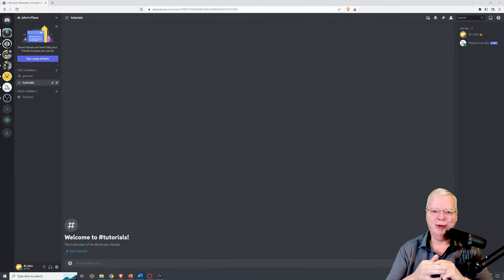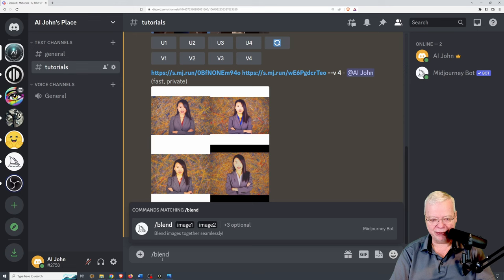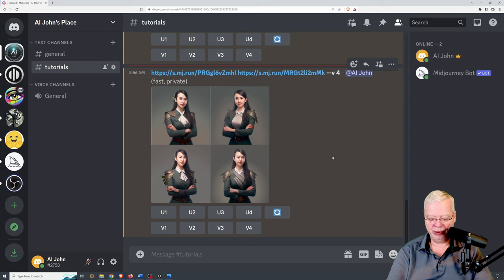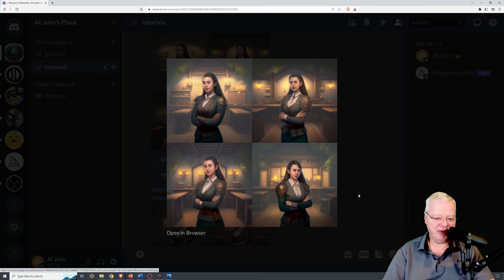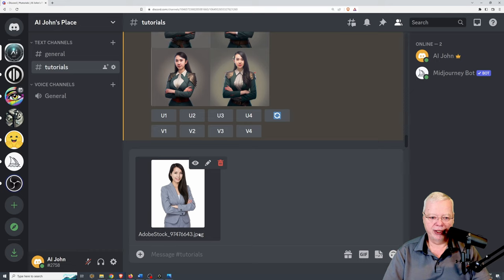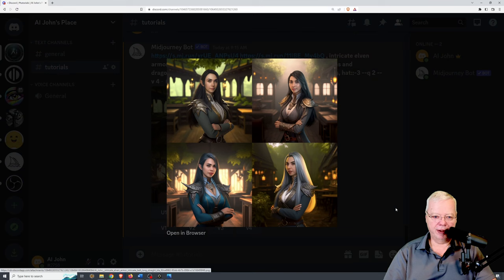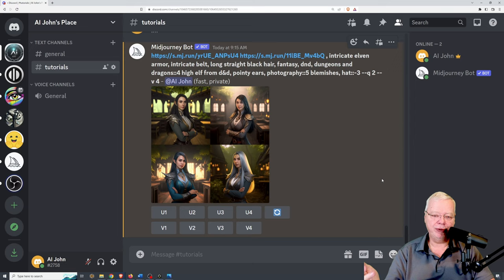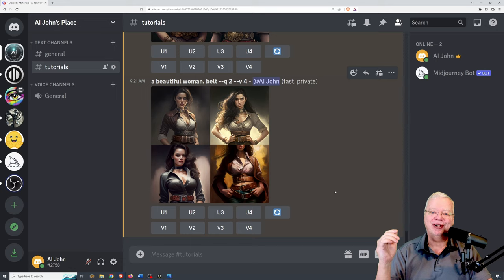Midjourney: Blend Command Tutorial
"Midjourney: Blend Tutorial" is our newest tutorial video! In this video, we'll take a closer look at the blend feature in Midjourney, a powerful ai art generation program.
First, we'll review what the blend feature does and how you can use it in your projects. We'll then go over how to use the feature step by step, including how to set up your images and what kind of results you can expect when using the blend function.
We'll also discuss the benefits and drawbacks of using the blend function and a special surprise prompt at the end of the video that will allow you to get half-body images almost every time you sing!
And, as always, please leave any questions or comments in the comments below. Thank you for tuning in!